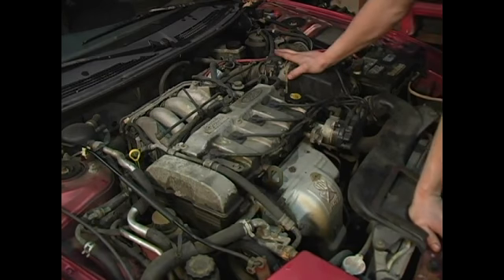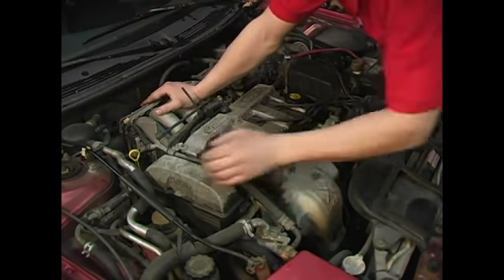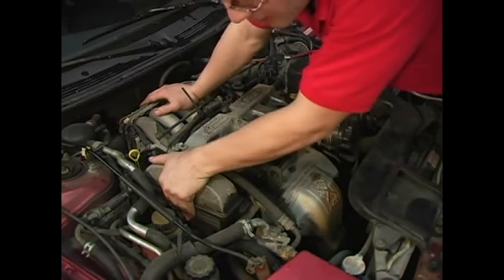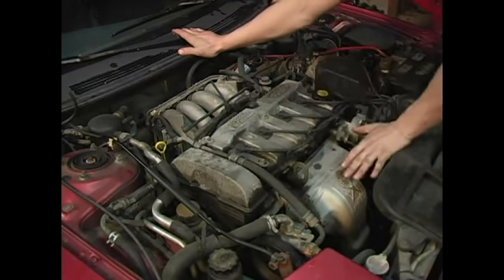Finding the Serpentine Belt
Finding the Serpentine Belt. Part of the series: How to Change a Serpentine Belt. Learn how to find the serpentine belt in your car engine with expert tips on cars in this free auto repair video.